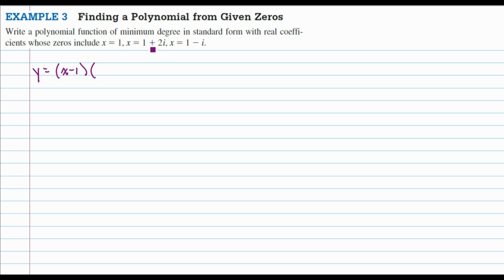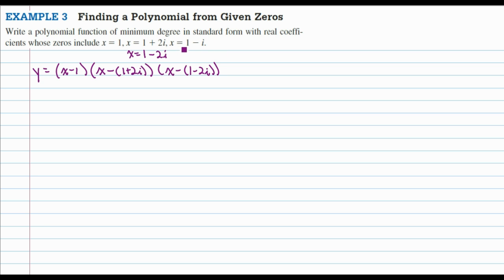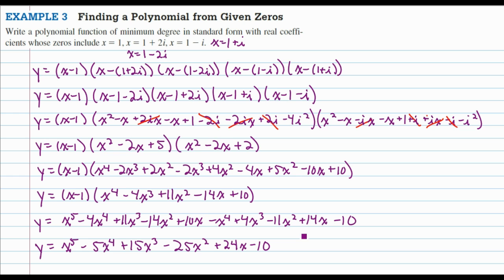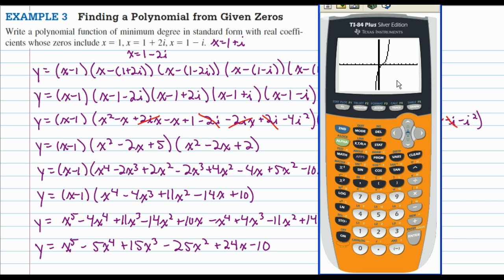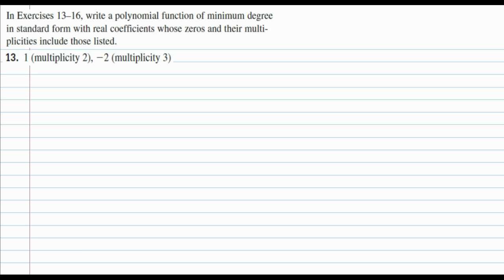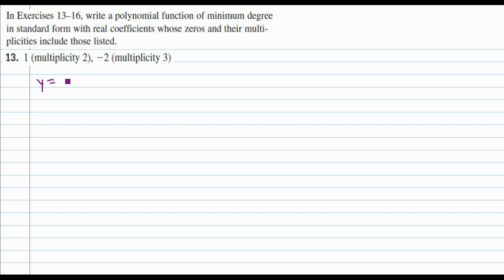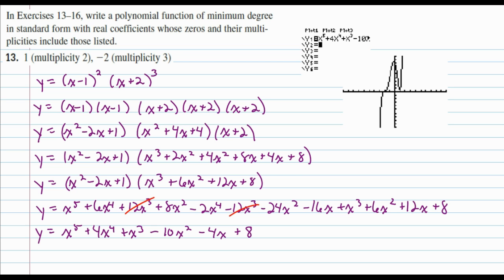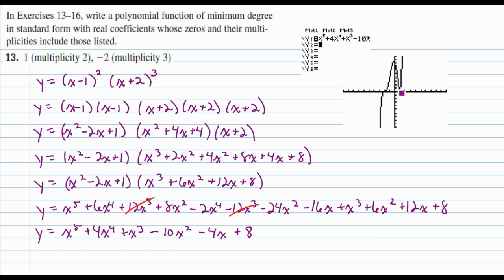Precalc 2 5 ex 3